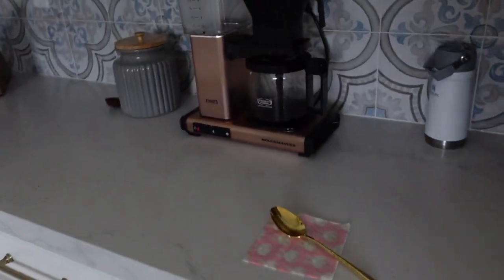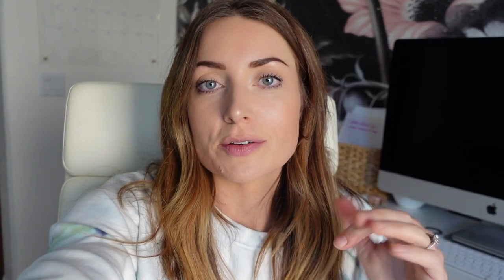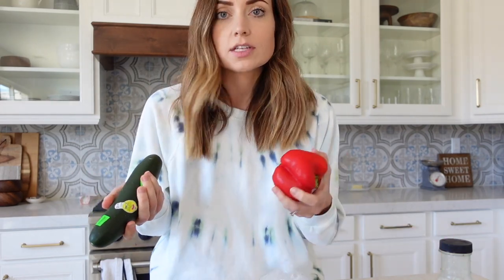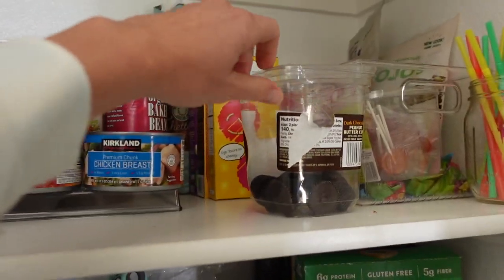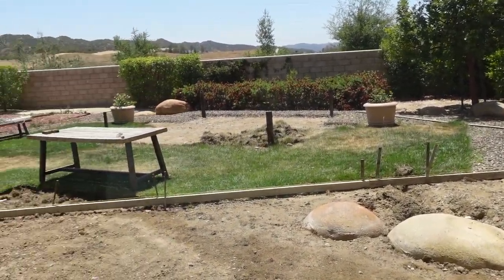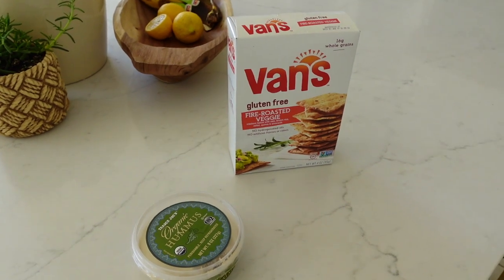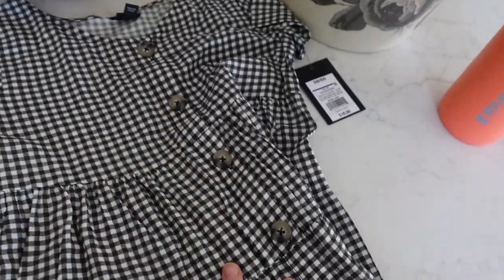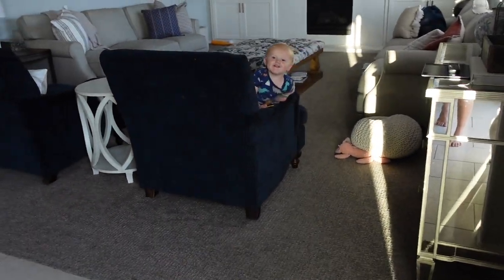What I Eat in a Day | Gluten Free & Low FODMAP Diet | Kendra Atkins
What I Eat in a Day | Gluten Free & Low FODMAP Diet
Happy Monday friends! Today I'm sharing a realistic what I eat in a day as a busy mom of 3. I eat gluten free and have been following the low fodmap diet to help with bloat! It's been the best thing ever let me tell you!

|PREVIOUS VIDEOS|

Hi everyone! My name is Kendra and I create videos to help motivate you in different aspects of your life. I am a mom to identical twin girls who are 3 1/2 and a little boy who is almost 1! I hope all of my content can serve you in some way. Whether that's entertainment, encouragement or just to feel like you have someone who knows what you are going through. I am a stay at home working mom and going through all the same things all of us moms go through! Thanks so much for stopping by and I will see you soon!

|SOCIAL LINKS|